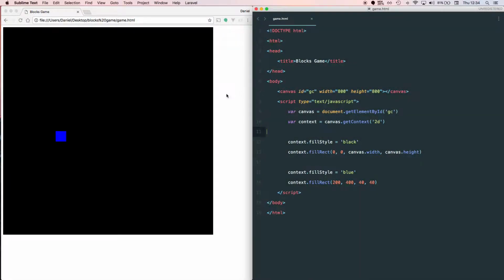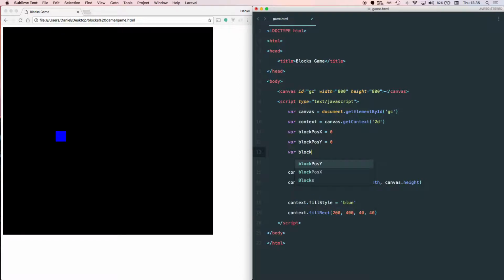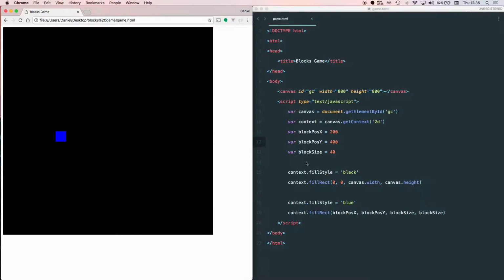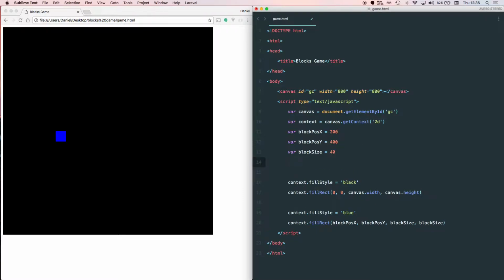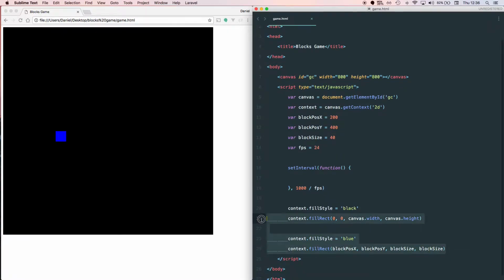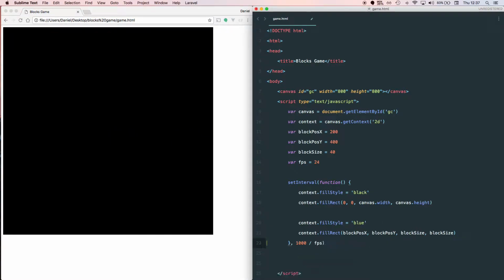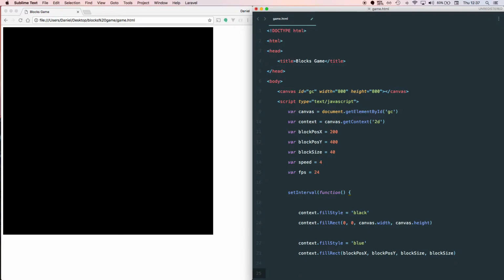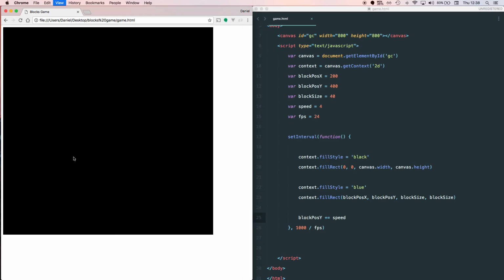Make a simple game using canvas - part 2/11 - Animation